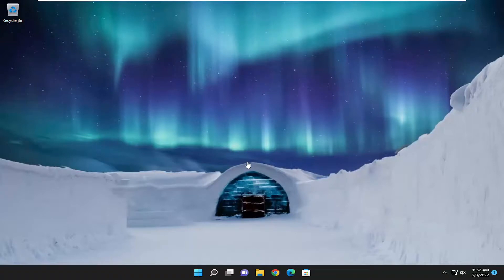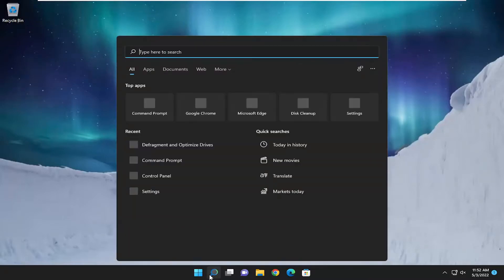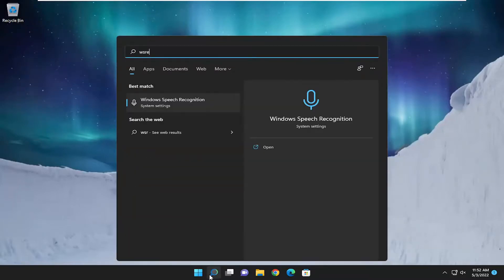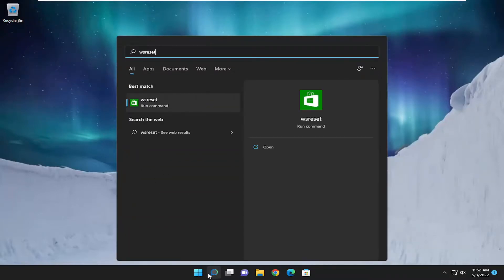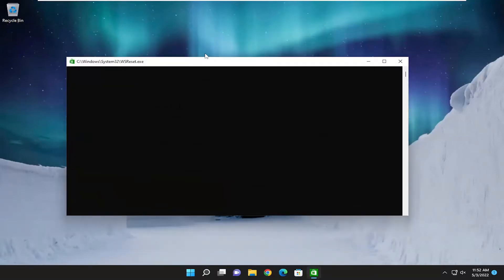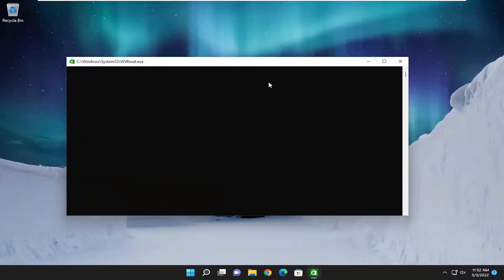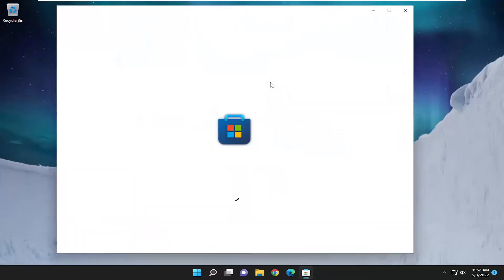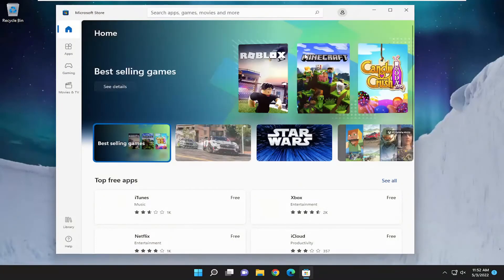How To Fix Microsoft Store Error Code 0x80073d12 [Tutorial]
Windows users can access a wide range of applications from the Microsoft Store. However, it gets to a point when the users start getting a 0x80073D12 error code wherever they try to install various apps from the Microsoft Store. Mind you, getting a Microsoft Store error code 0x80073D12 can be very annoying.

The Microsoft Store error 0x80073d12 has dumfounded some users. That’s an error that arises when users try to download and install a specific game app from Microsoft Store.

Many Windows users are unable to access the Microsoft Store and receive Error code 0x80073D12. When they try to install an application, especially a game they see the following error messages.

Install the app or game. Before you can install this add-on, you’ll need to install the app or game it works with.